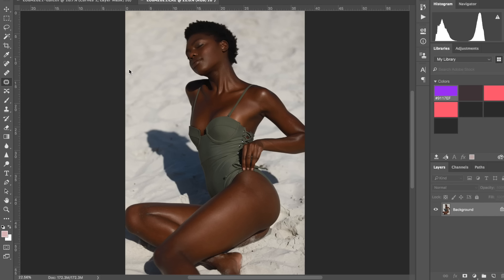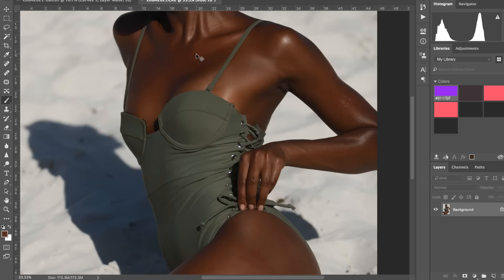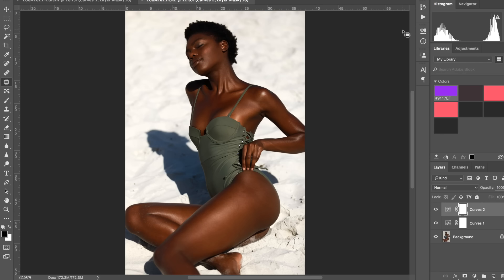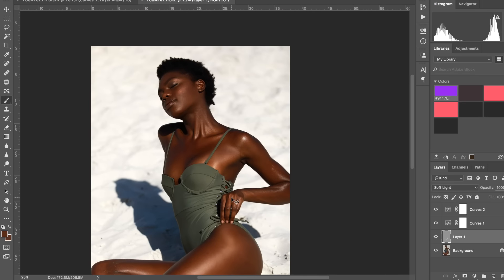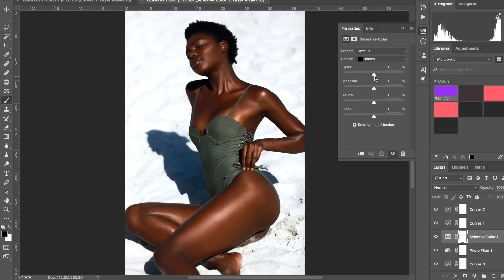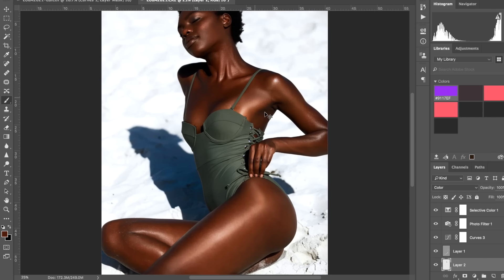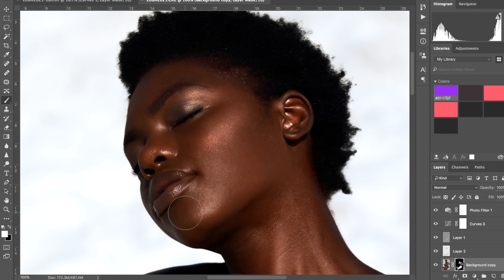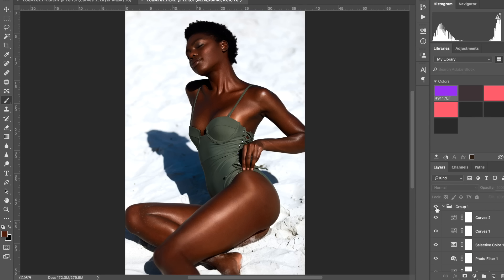Retouching a Swimwear Editorial in Photoshop CC